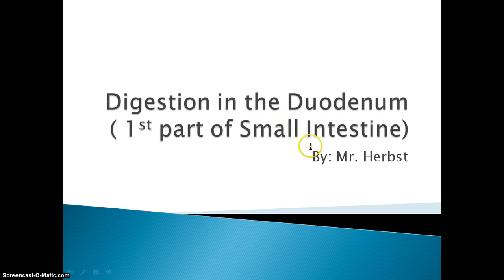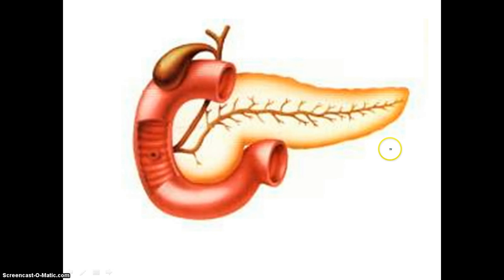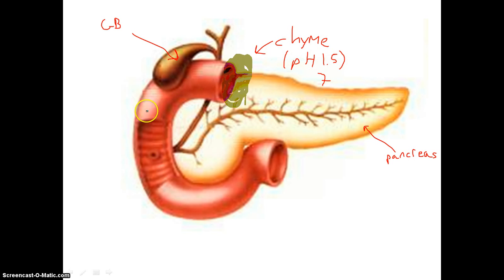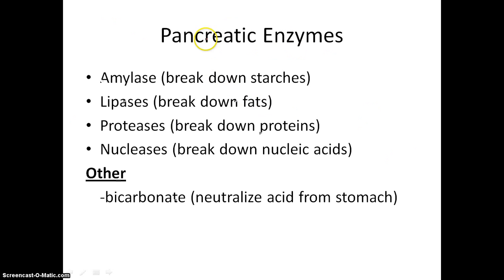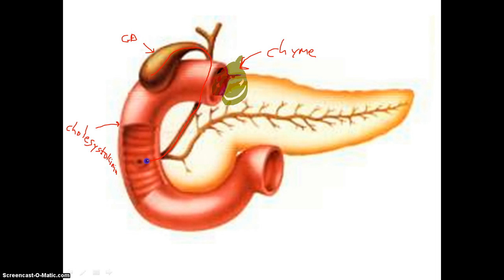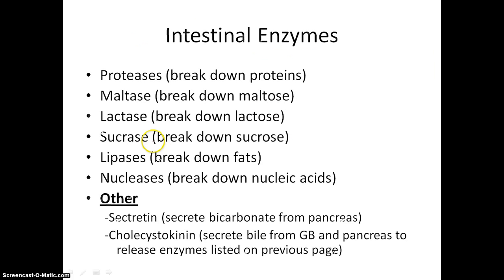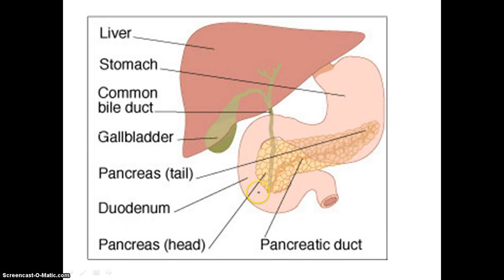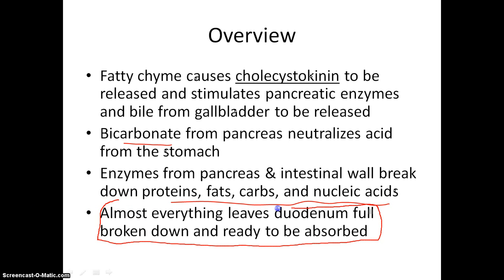Digestion in Duodenum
This video describes the digestion processes and feedback mechanisms that occur in the duodenum. The duodenum is the first segment of the small intestine where all digestion finishes of all different food types.